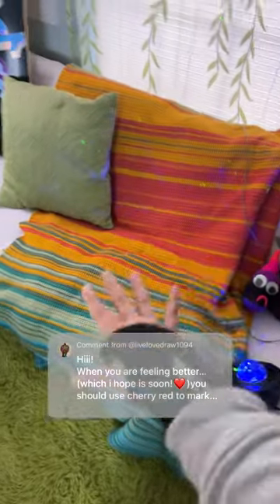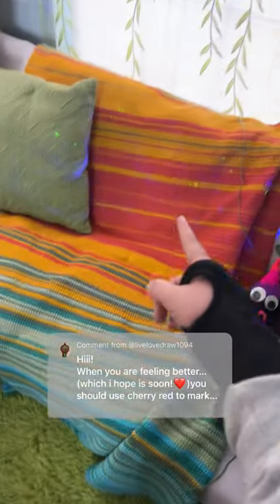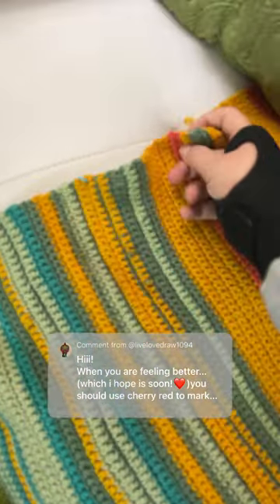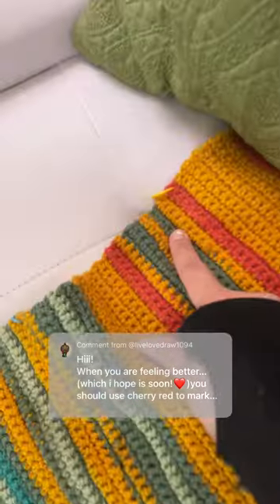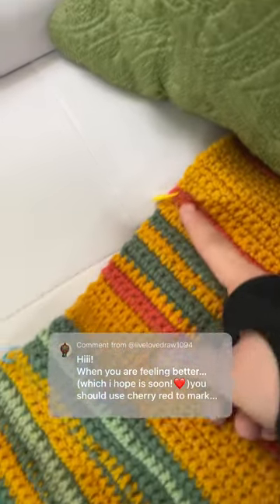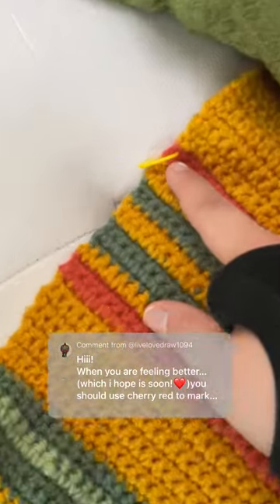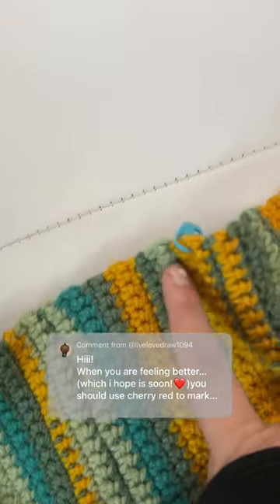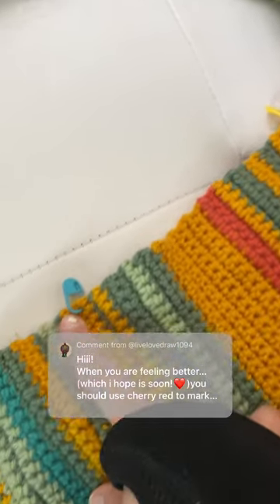Month divider for our temperature blanket!